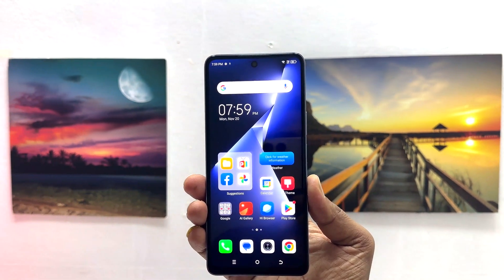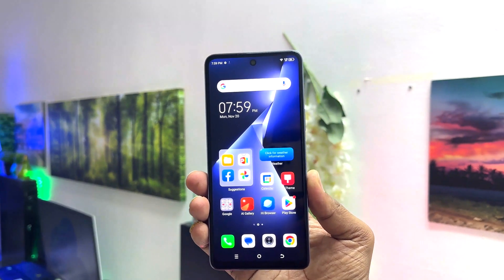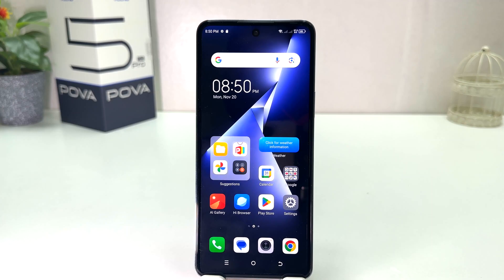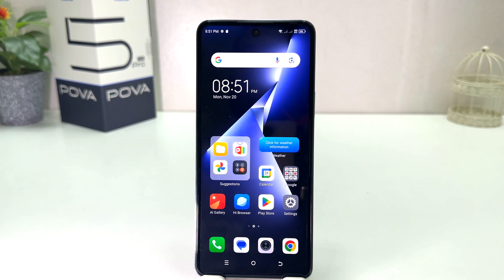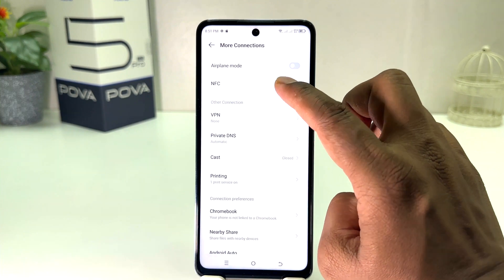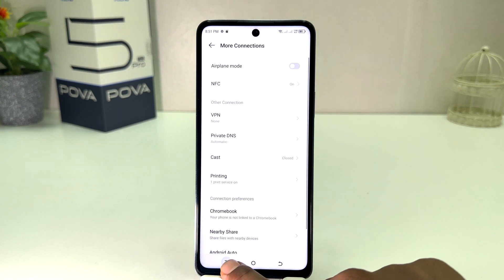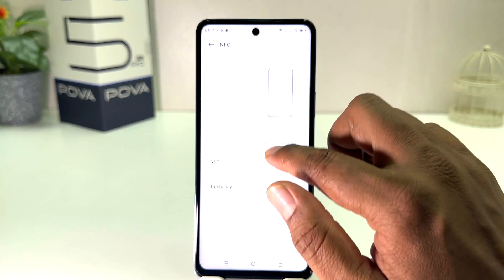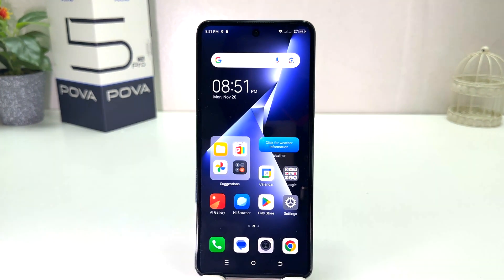How to Enable/Disable NFC on TECNO Pova 5 Pro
This tutorial provides step-by-step instructions on how to enable or disable NFC on the device, allowing you to quickly and easily share files, make payments, or connect to other NFC-enabled devices. The tutorial covers the basic steps involved in accessing the settings menu, locating the NFC settings, and then toggling the feature on or off. The tutorial is informative, practical, and easy to follow, making it a great resource for anyone who wants to make the most of their Tecno Pova 5 Pro NFC capabilities.